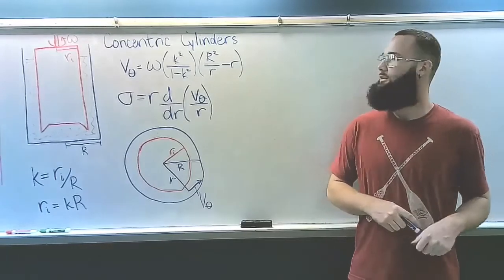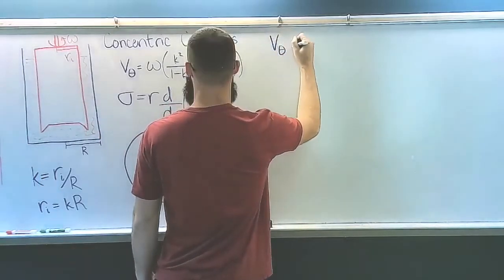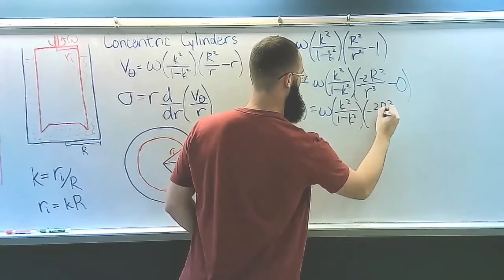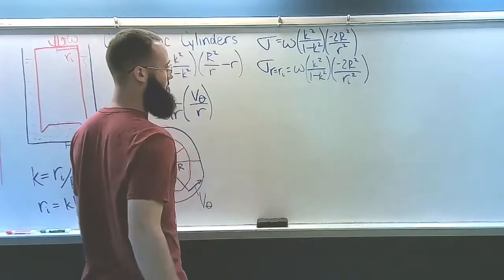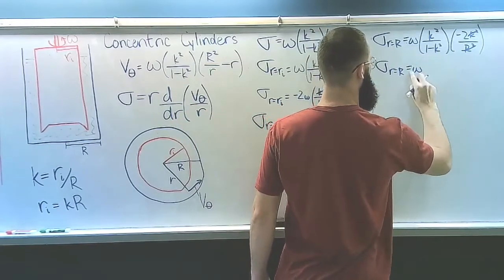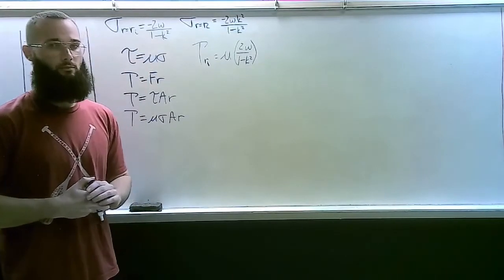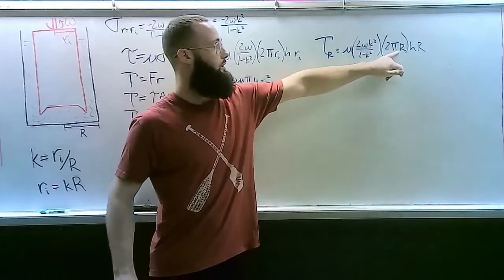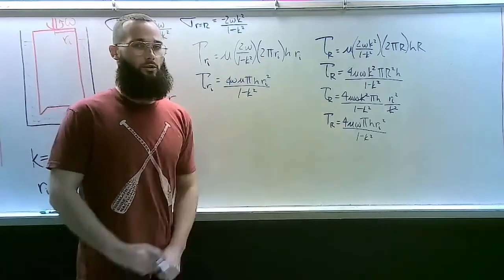Homework 1 Part 1 - Concentric Cylinders